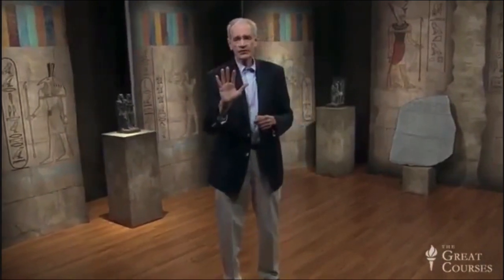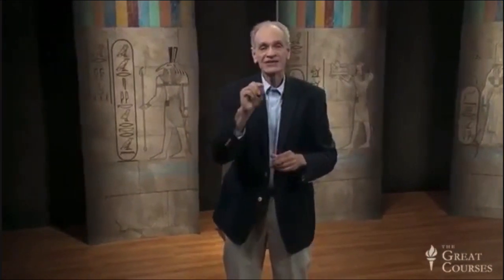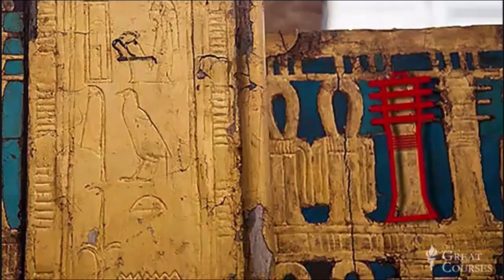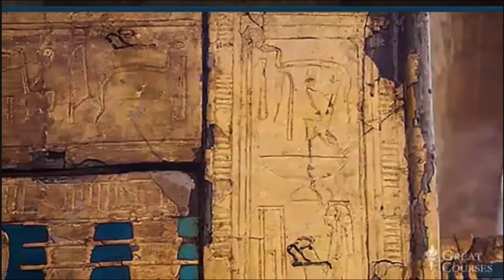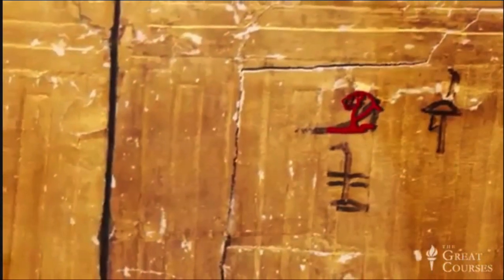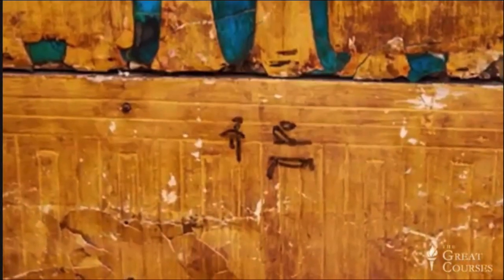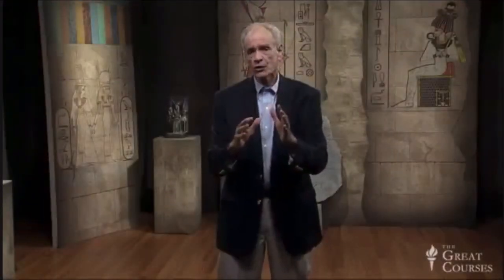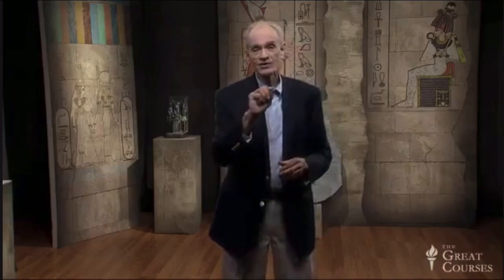Tutankhamun Guilded Shrine Assembly Technique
Dr. Bob Brier explains how the gilded shrine of the Pharaoh Tutankhamun was assembled using markings that orient the assembly of the shrine.￼